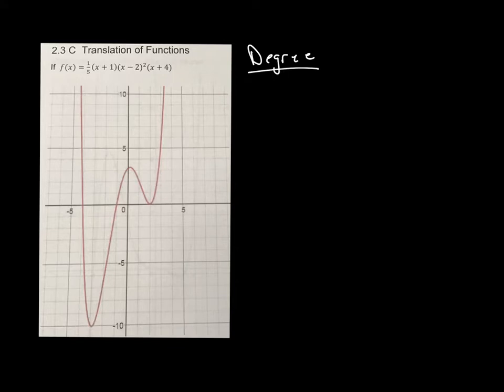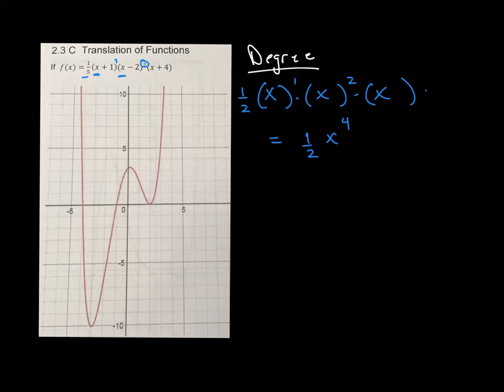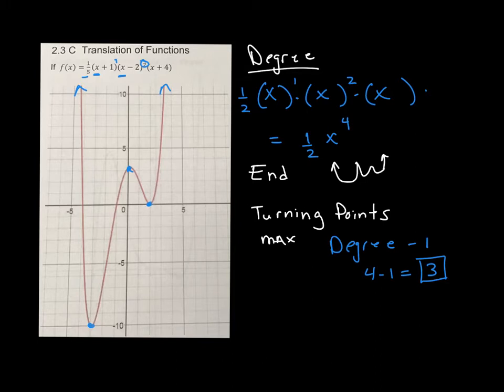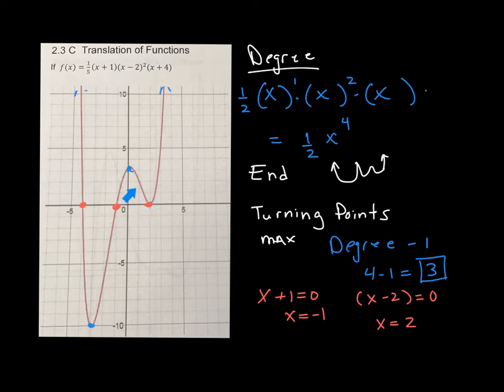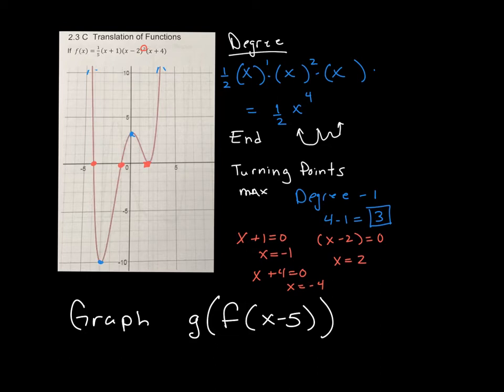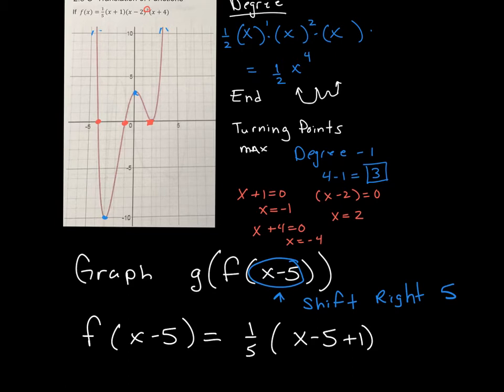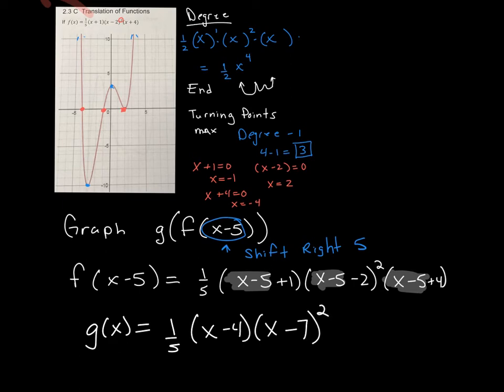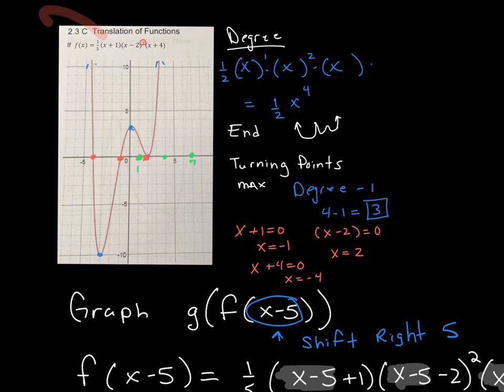Translation of functions 1